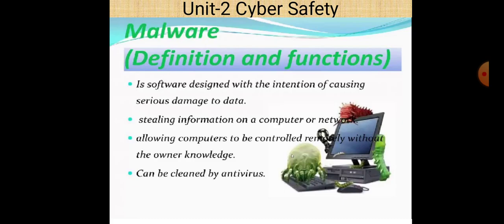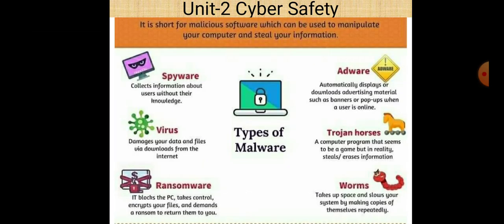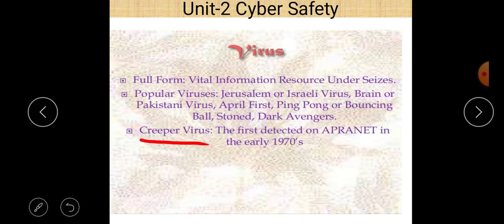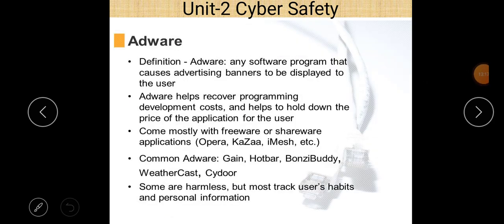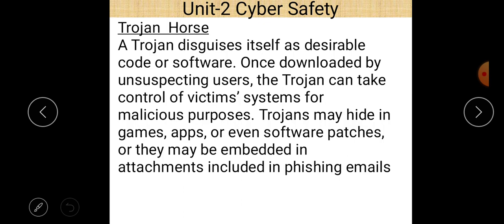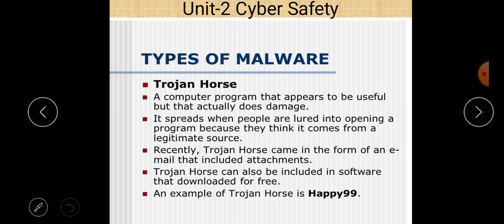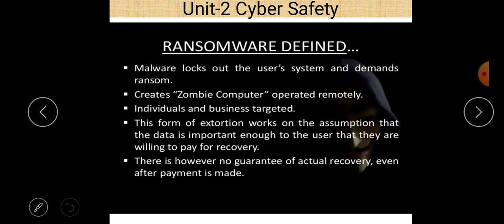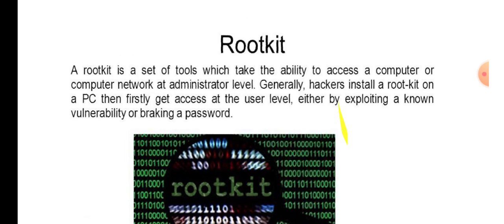Class IX Computer Application 24-08-2020 By Mr. Praveen Singh Unit-2 ( Cyber Safety)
Class IX Computer Application 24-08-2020 By Mr. Praveen Singh Unit-2 ( Cyber Safety (Malwares))